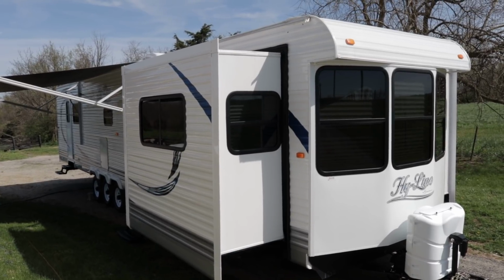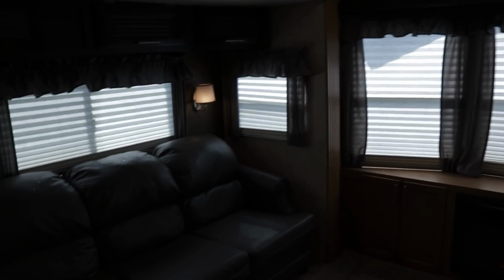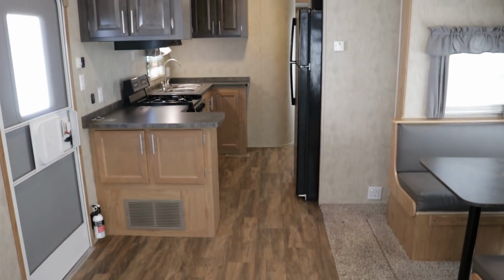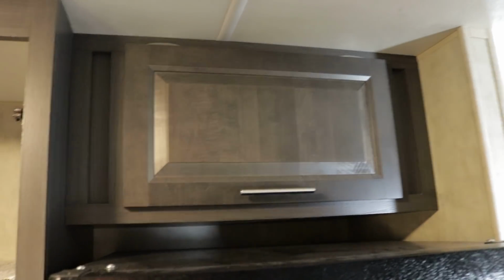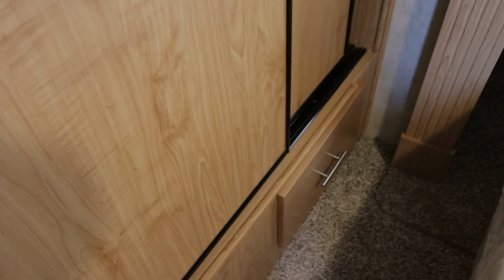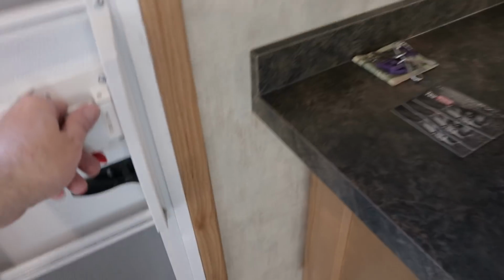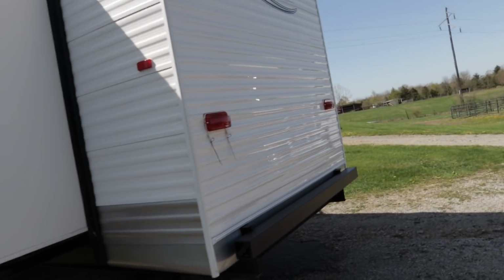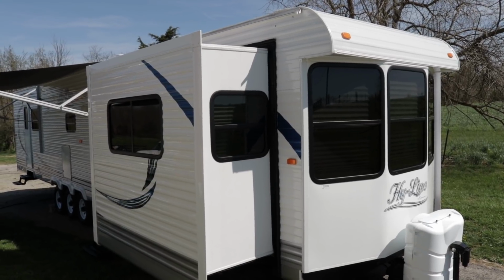2018 Hy Line 42 HY Park Model Style Travel Trailer Walk-Aound Tutorial Video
SOLD 5/25/2019
2018 Hy Line 42 HY park model style travel trailer..SOLD 5/25/2019
HelpSellMyRV.com
Louisville Kentucky